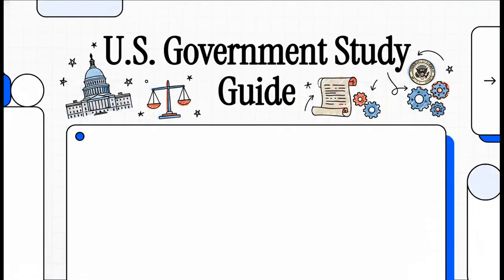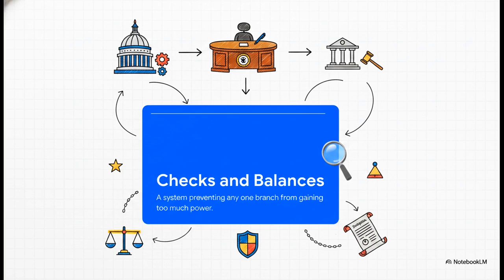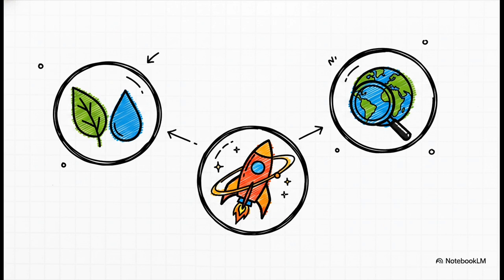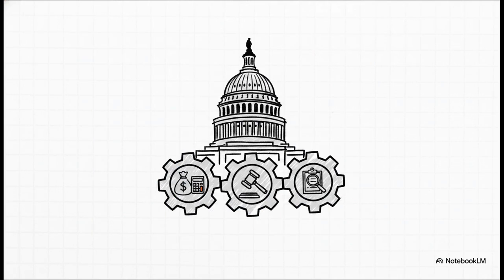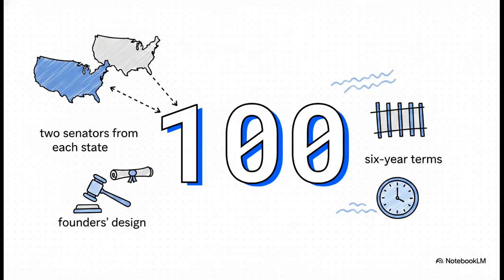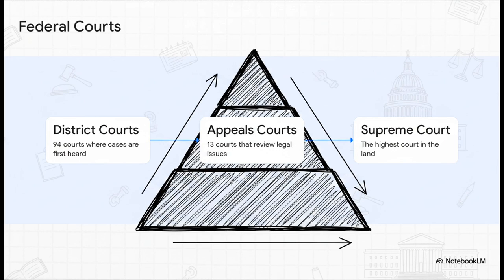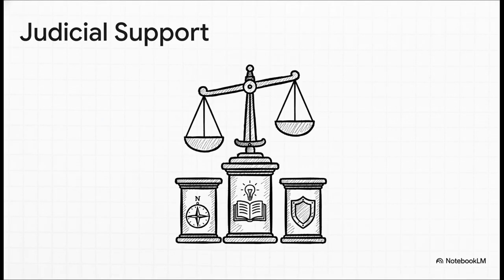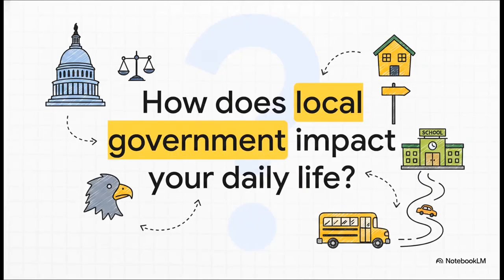How the U.S. Government REALLY Works | Simple Animated Guide